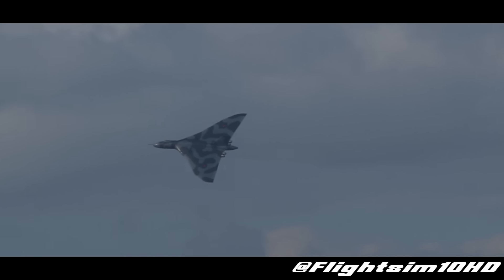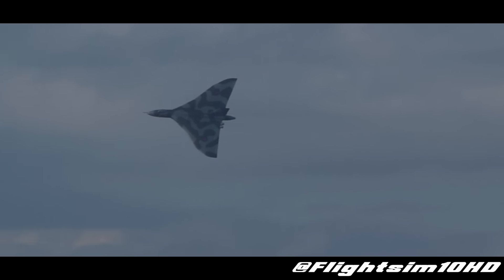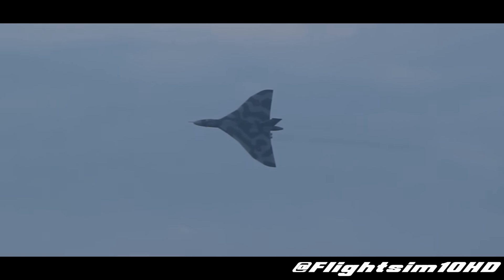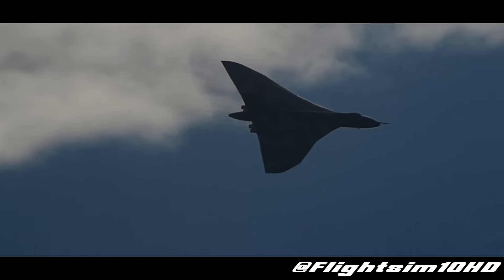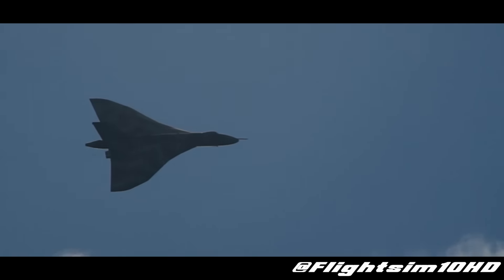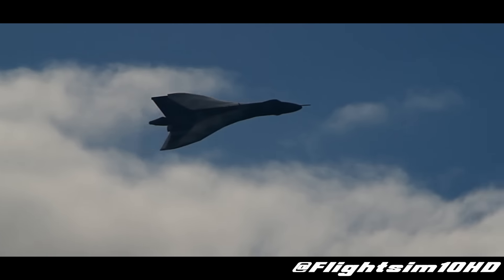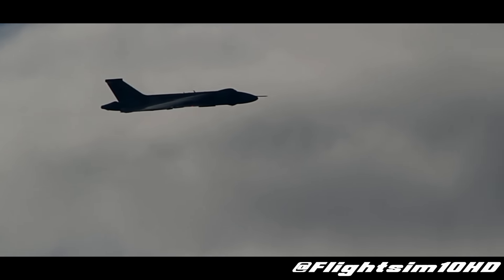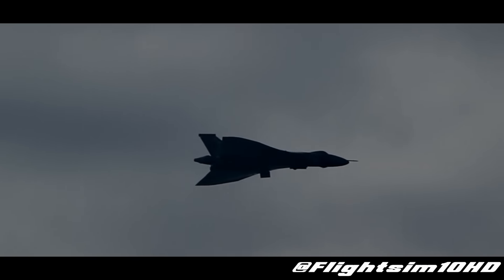*Extraordinary* Avro Vulcan XH558 Display at The Scottish Airshow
A truly magnificent aircraft to see in the air! Hope you all enjoy this video of XH558 displaying at last years (2014) Scottish Airshow through in Ayr (near Prestwick) !:)

Aircraft: Avro Vulcan B2 XH558 Reg: G-VLCN (c/n: 12)
Camera: Canon 100D + Tamron 18-270

This wonder of an aircraft is over 50 year olds and is very iconic! Its noisy RR Olympus engines (x4) and noticeable delta wing design makes the aircraft one of my favourites!
Filmed at the 2014 Scottish Airshow last year on September at the Low Green in Ayr! Cant wait for this years